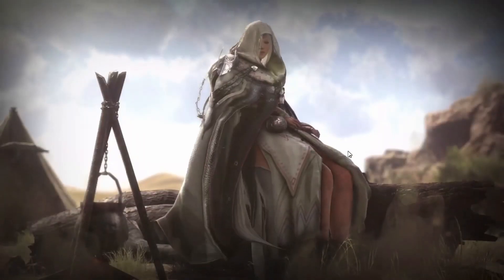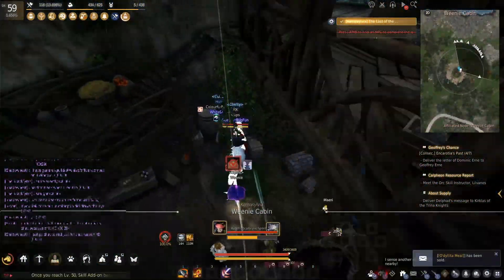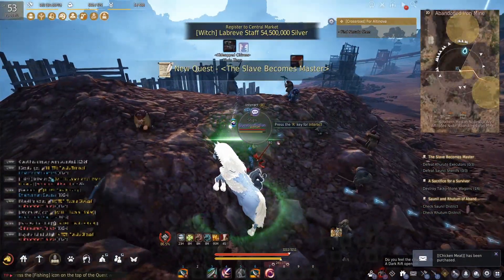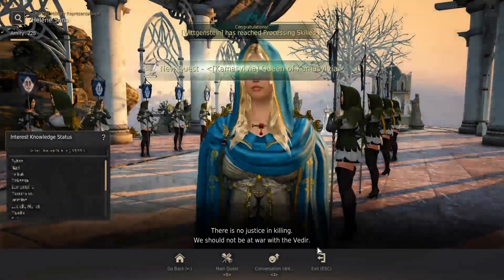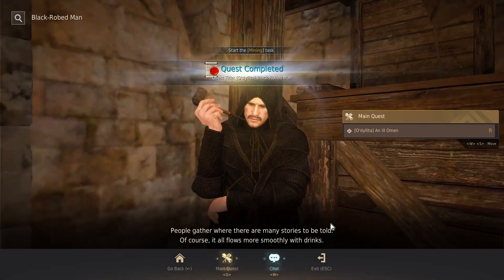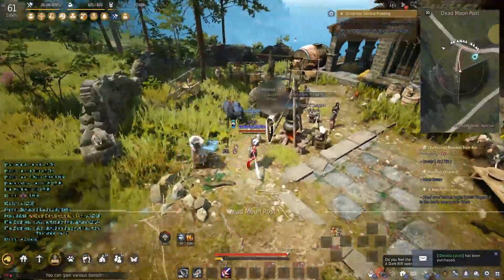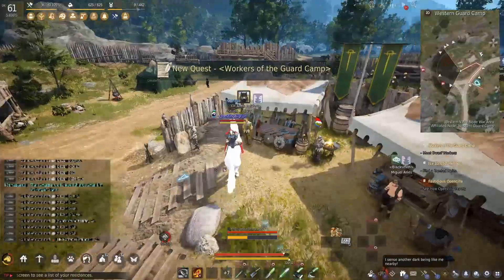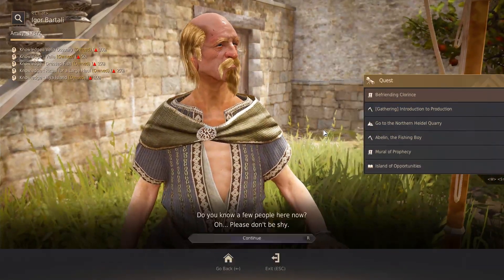My Questing Route to 30,000 Quests | 30K Rulupee Adventure Log | Black Desert Online Guide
ANY FEEDBACK IS HIGHLY APPRECIATED TY ❤️
↓↓↓ All the links are down here ↓↓↓

Yo i actually recorded this back in January and after long and intense periods of procrastinating I finally got to finish those 2 videos. I separated it into 2 video because I kinda dislike having extremely long videos.
I'll talk about the route I ran through with most of my characters after I figured out a comfy Route to follow. It includes most of the Mainquests in Balenos, Serendia, Calpheon, Mediah, Valencia Entrance, Kamasylvia, Stars End, Drieghan and Odyllita. I am well aware of the fact that sidequesting to 30K can in fact be faster, but it also requires more learning about the questing and when you're doing Mainquests you will be close to the max speed from the start. It also doesn't require you to have your character slots maxed out so you can do this without spending more money in the Pearl shop. The release of Corsair and the 24th slot we will (most likely) be getting is  a good time to start out your journey to 30K quests and the 300 advice of Valks. Alongside with the Oasis event that will not last forever. I made sure to make those 2 videos easy to understand even for beginners.

Timestamps:
0:00 Intro
1:27 Mainquest
2:57 Mediah Main
3:46 Valencia Main
5:17 Calpheon City Sidequests
6:32 Kamasylvia Main
8:05 Drieghan Main
8:48 Stars End Main
9:22 O'dyllita Main
11:46 Northern Calpheon Sidequests
13:23 Southern Calpheon Sidequests
15:10 Balenos & Serendia Sidequests
15:41 Conclusion
16:44 Outro